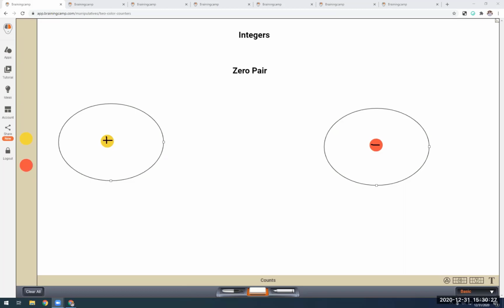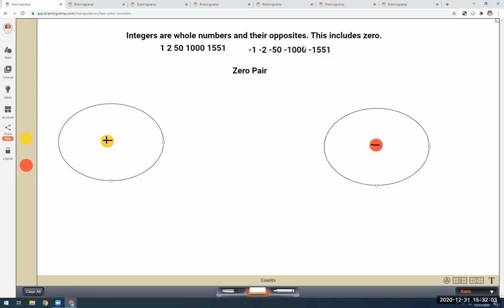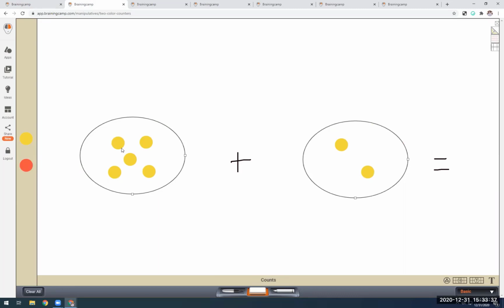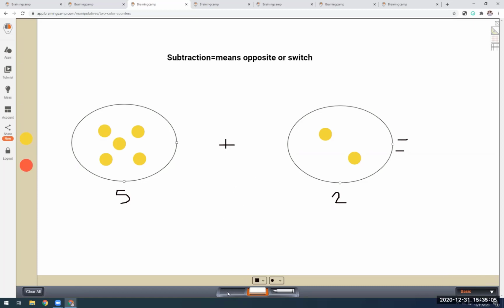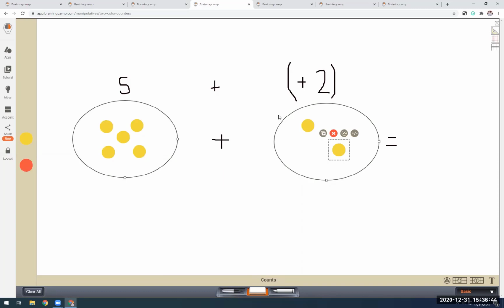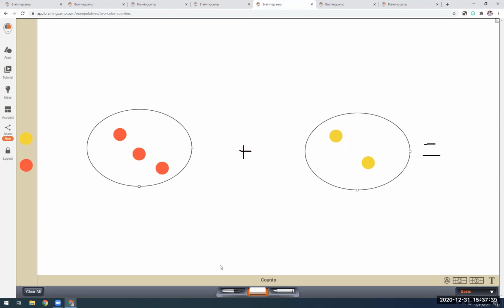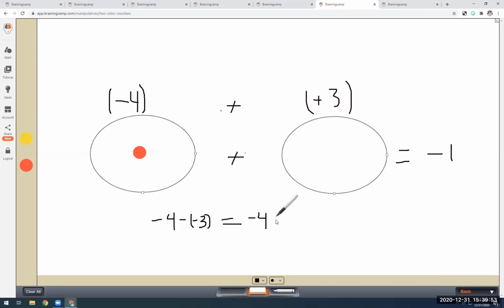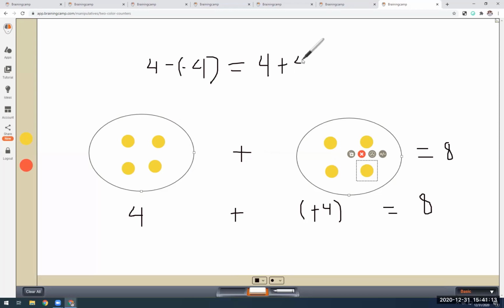Subtracting Negative Integers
Our students are ever-so-deeply accustomed to the experience of being flung into the depths of mathematical nonsense, thinking to themselves, “What’s wrong with me?” Join us as we LAUGH & SUBTRACT! Jim Carrey and a multisensory approach to subtract negative integers!

This was inspired by Dr. Raj Shah, at a conference for the NCTM (National Council of Teachers of Mathematics), lace up your boots, set out into the fierce wilderness of working with numbers flexibly!